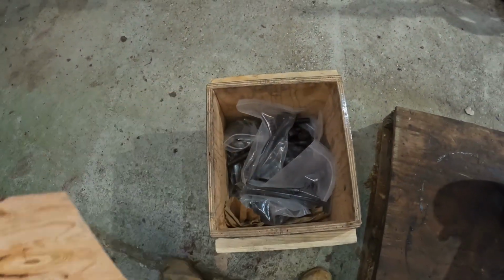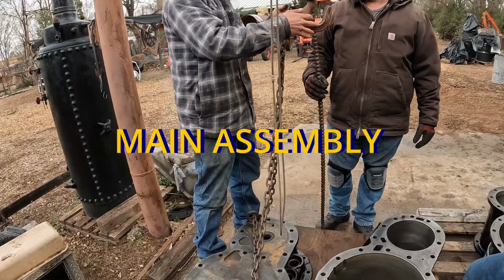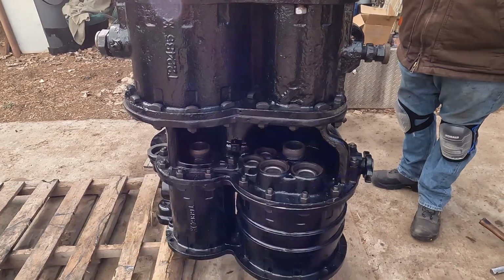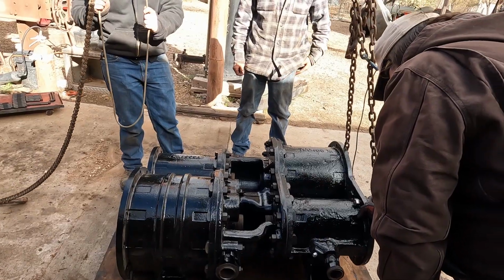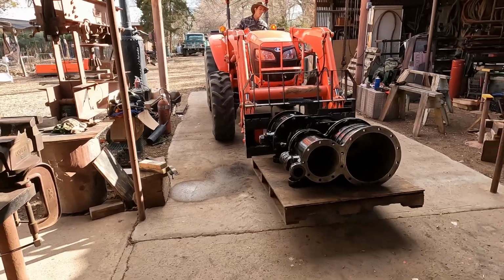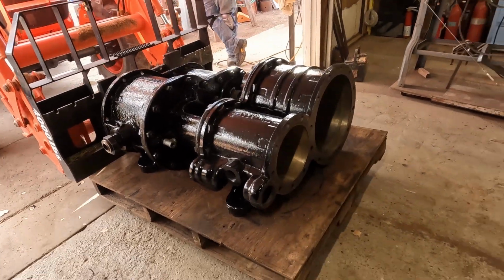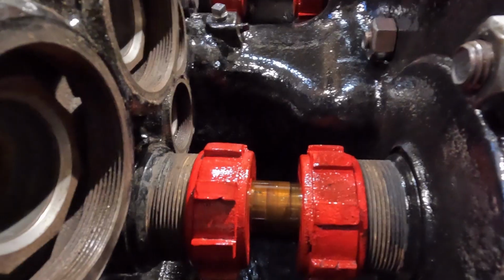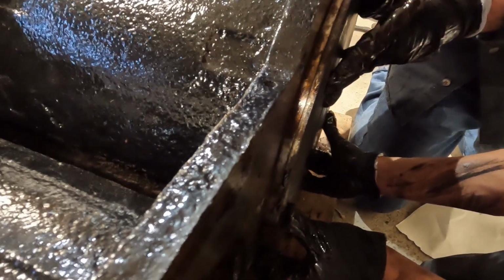Reassembling 2926's Air Compressor! | Air Compressor Rebuild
This video documents the reassembly of 2926s engineer side air compressor bringing it from pieces in a shop to a runnable machine! join us next time when we test this air compressor on live steam.

MUSIC